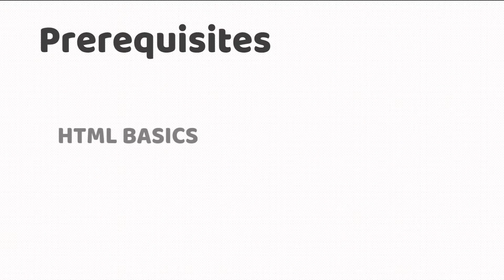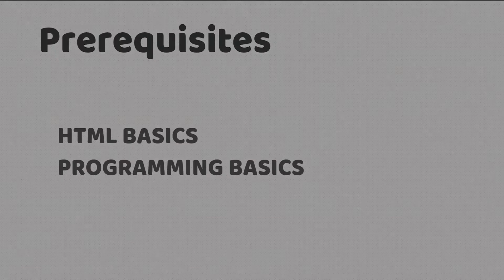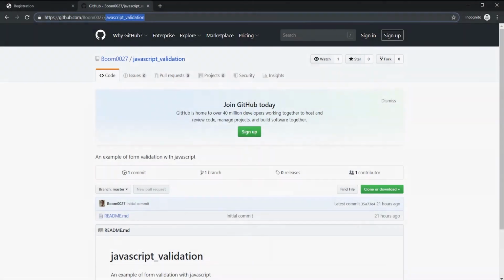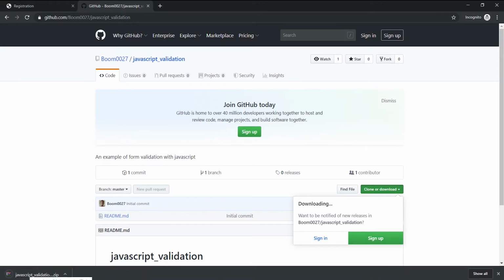JAVASCRIPT BASICS #1 - INTRODUCTION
Hello everybody,
This video series is going to be an introduction to JavaScript for beginners and as a project we are going to do form validation using JavaScript.

Any one with basic HTML knowledge can take this course.
JavaScript Beginners